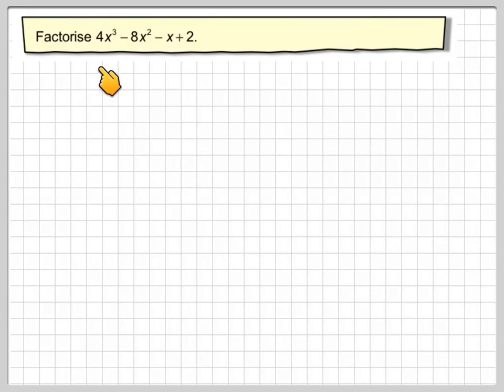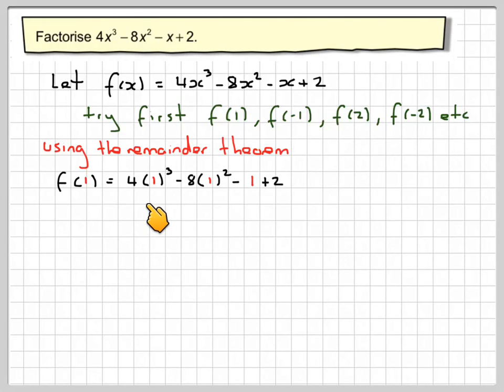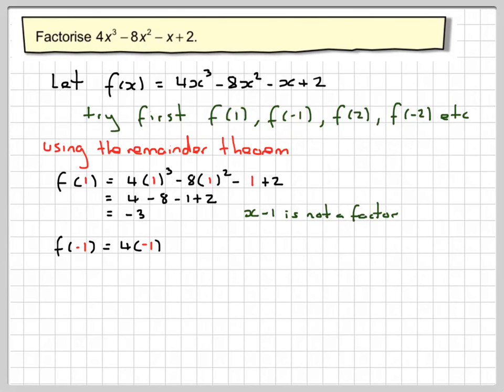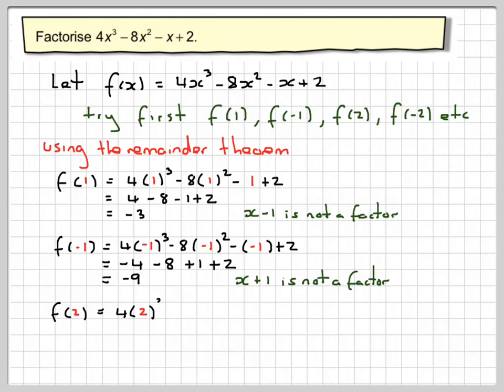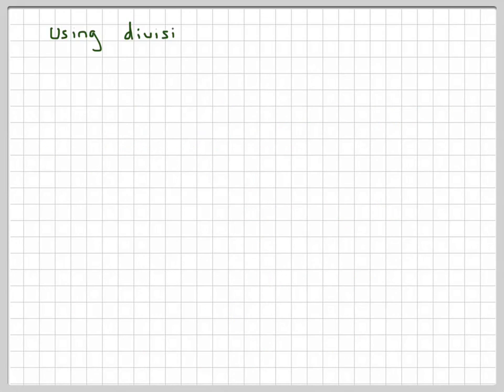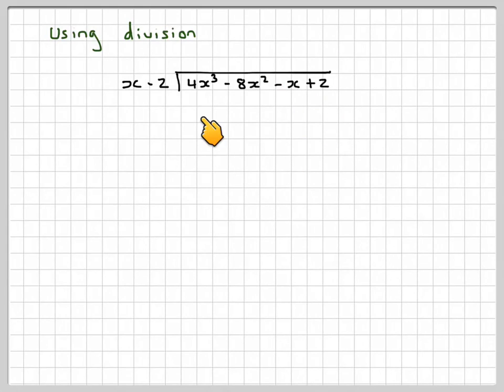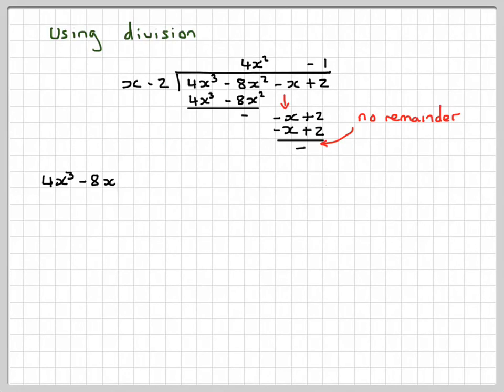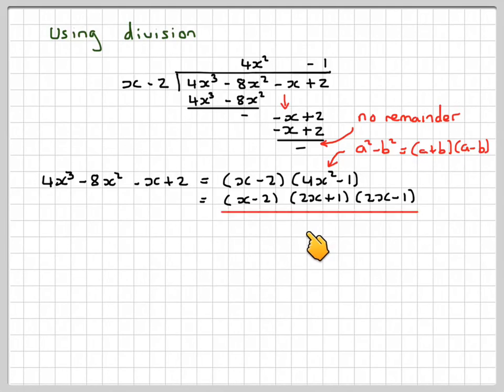Factorising a cubic